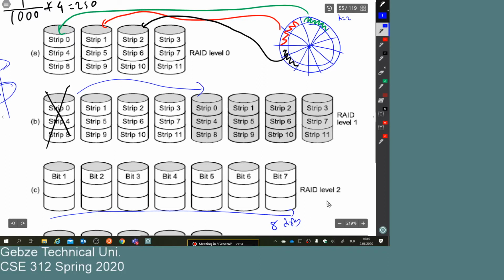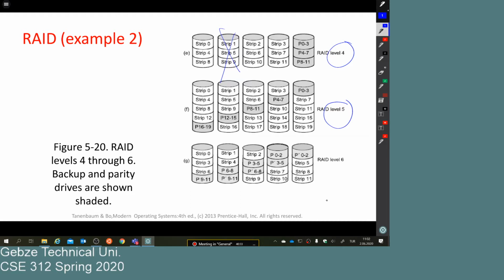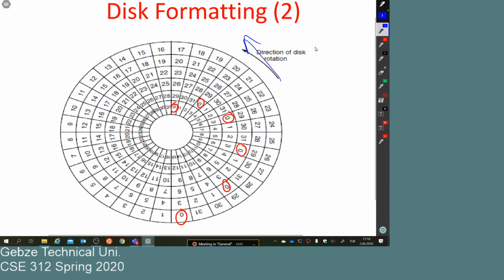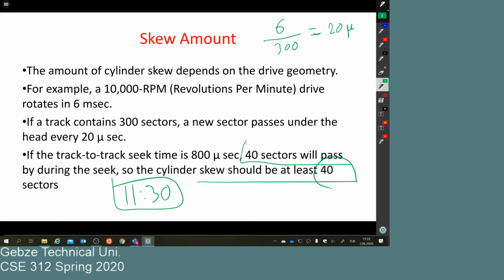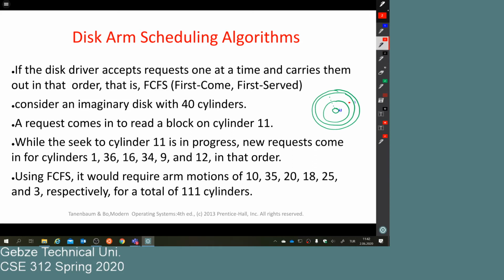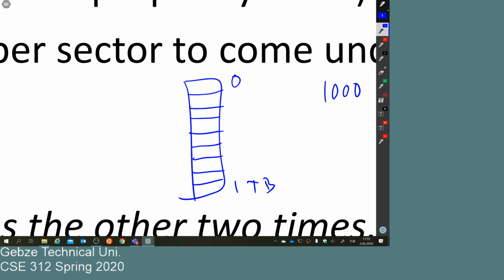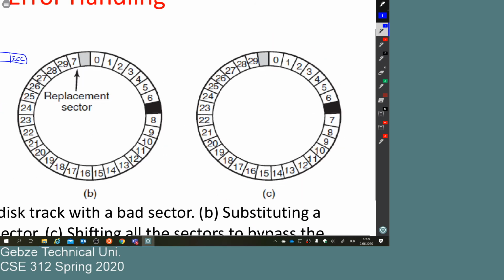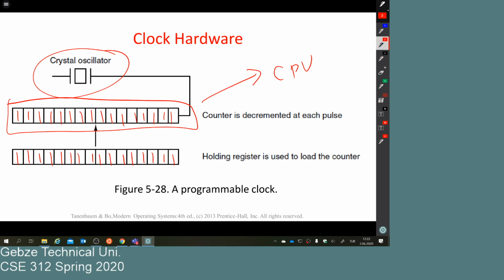CSE 312 Spring 2020 Jun 02 IO RAID, disk arm scheduling, error handling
IO RAID, disk arm scheduling, error handling
Gebze Techical University Department of Computer Engineering Lecture Videos